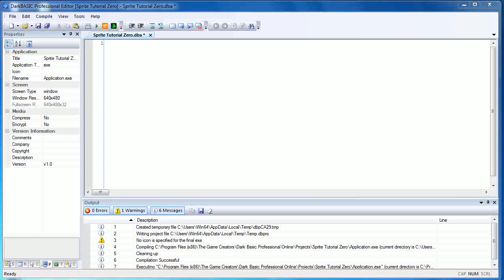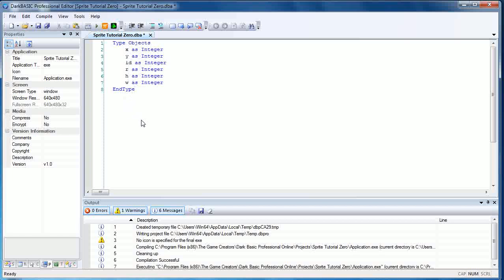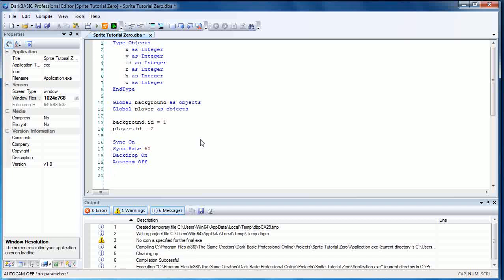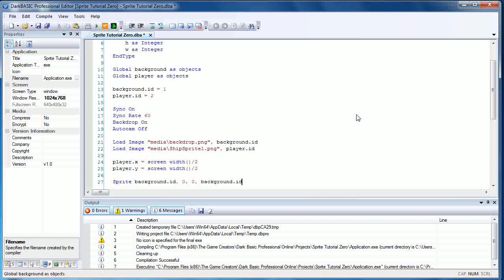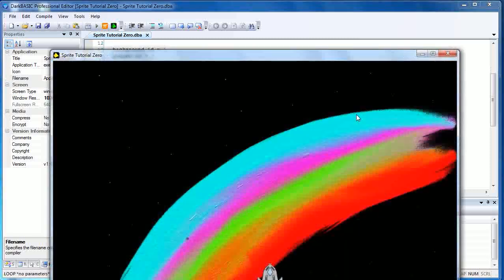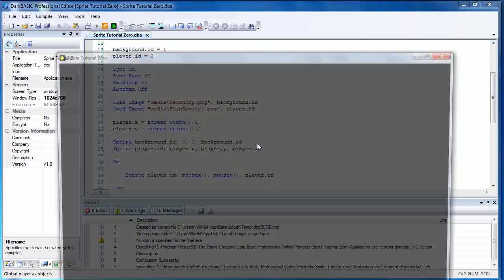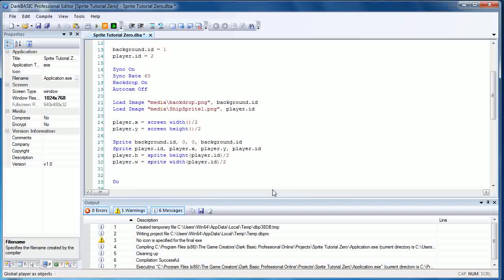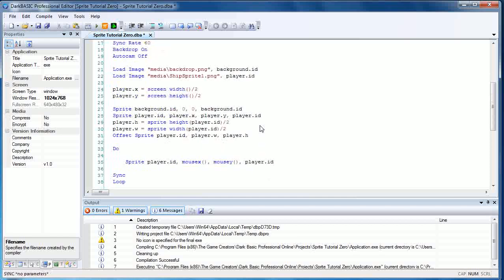Dark Basic Professional - Sprite Tutorial One - Creating and handling Sprites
In the last tutorial, I brought you up to speed on the basics of image manipulation and handling. Today we're going to learn how to go from that, and explore the world of sprite operation. In this tutorial we will use sprite commands to replicate what we did with the image commands, to change things up a little, we're also going to move the sprite using our mouse instead of keys, in order to get you used to multiple control methods.